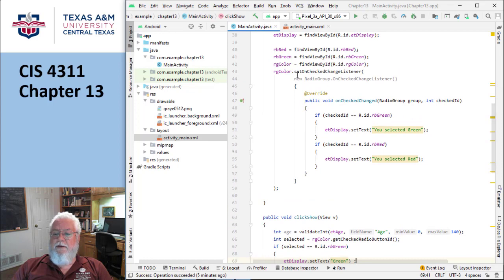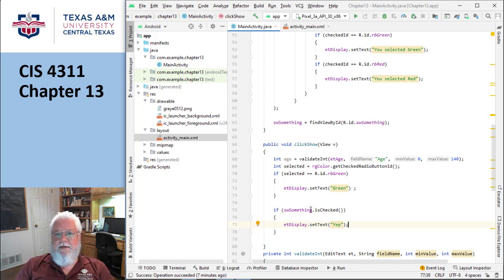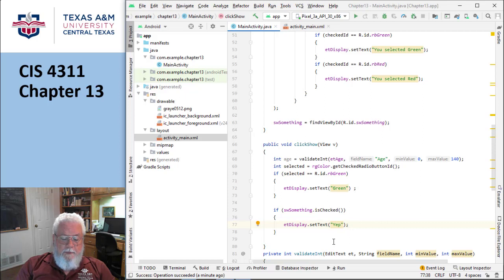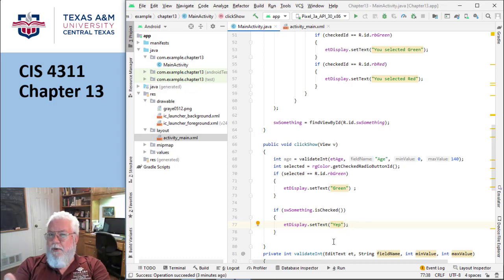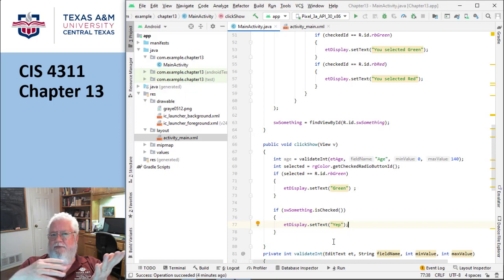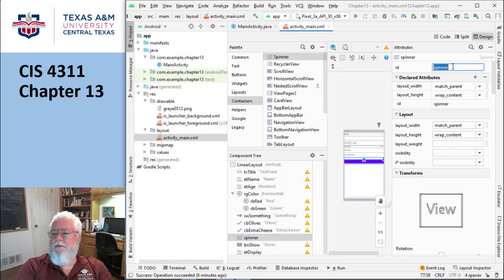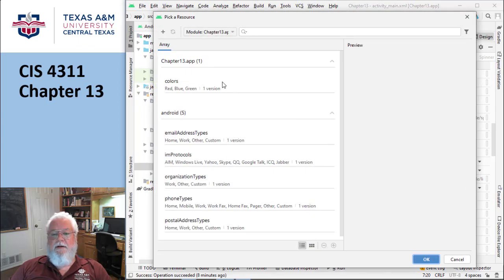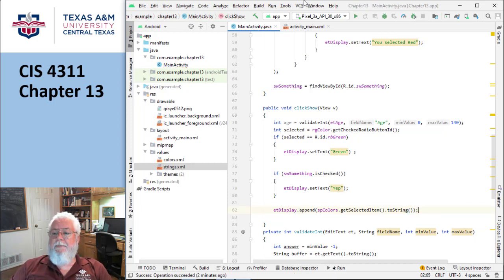CIS4311 Chapter13 Part5